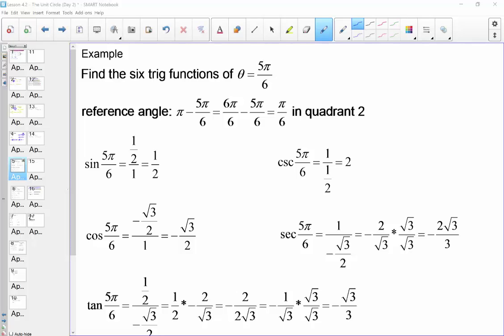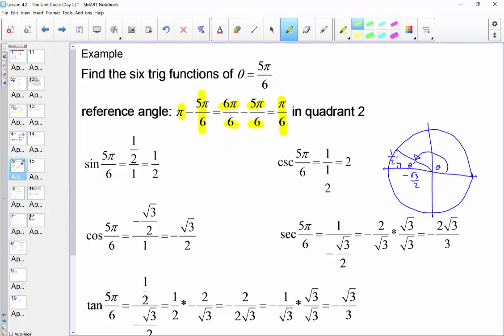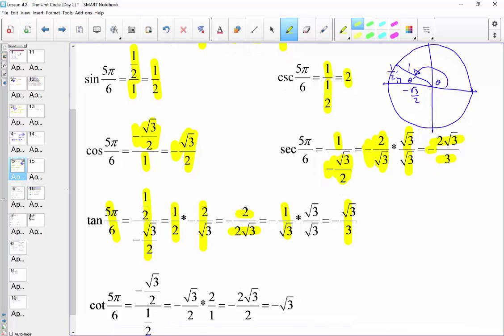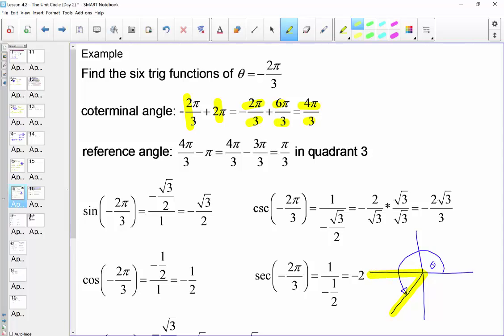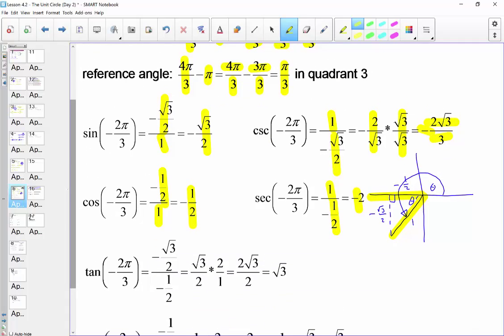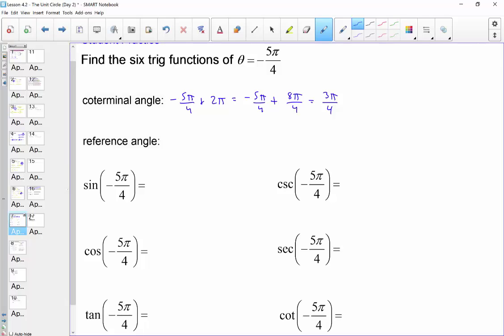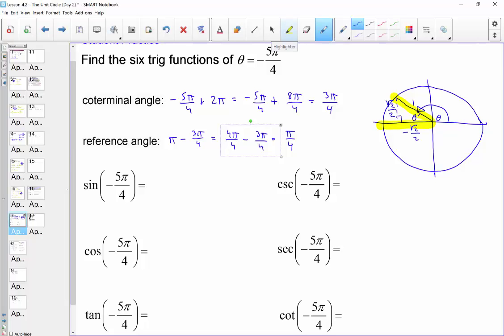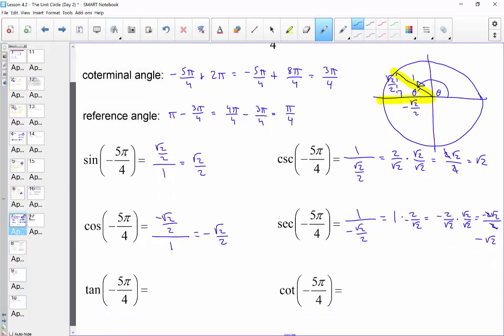PreCalculus 4.2.10 Evaluating Trigonometric Functions